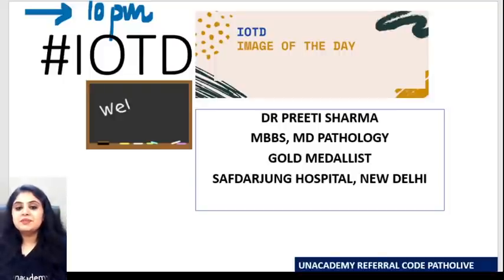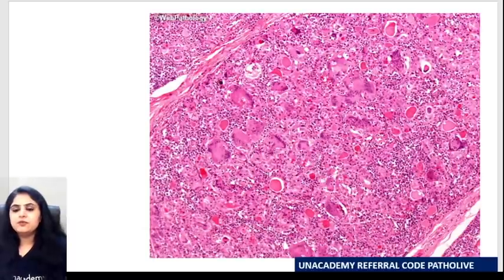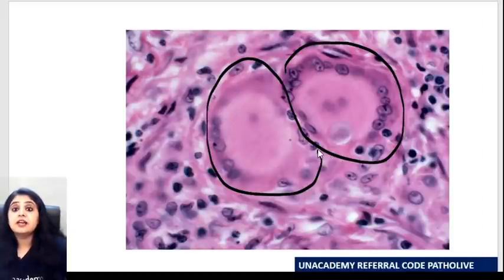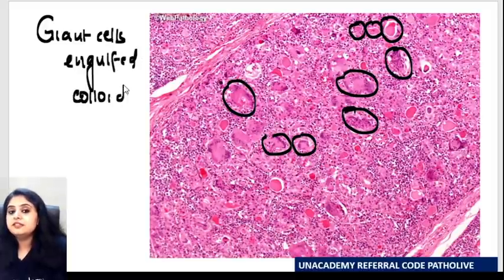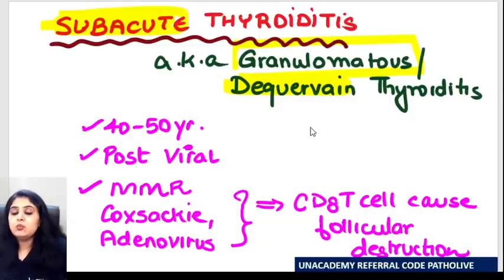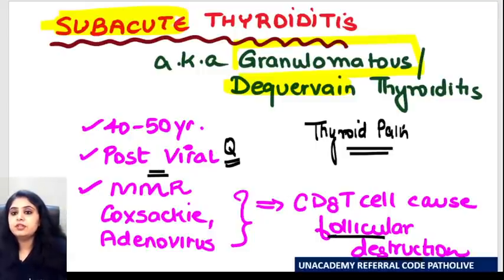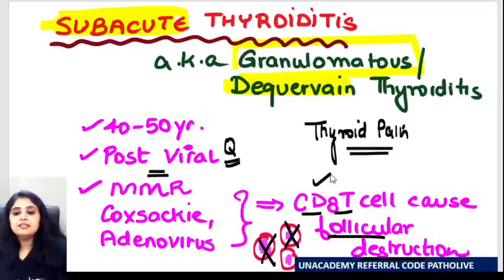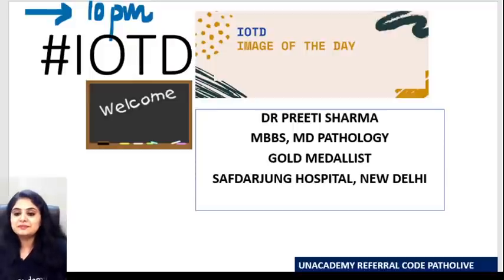Pathology | Image of the Day-29 | NEET PG | Dr Preeti Sharma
To prepare for NEET PG, INICET, FMGE, or NEXT with Dr. Preeti Sharma and other amazing educators, join the Unacademy platform.

1. Unlimited access to Live and Recorded Classes
2. Learn from India’s Top Educators for medical
3. Access to dedicated DOUBT Sessions
4. Real-time interaction with best-in-class teachers
5. QBank with 25,000+ practice questions
6. Freedom to study on the device of your choice
7. Highly competitive Live Tests and Quizzes
8. Get Printed Notes with 12-month and above subscriptions (dispatch starts soon)